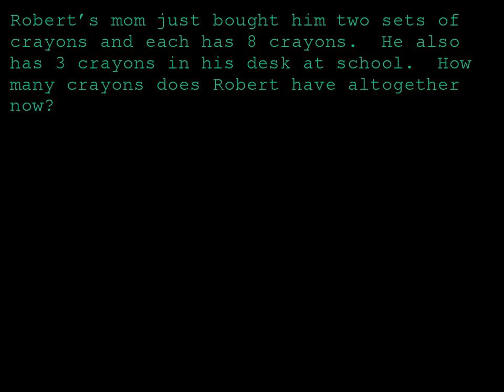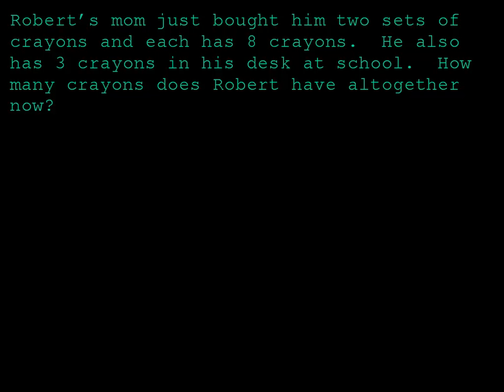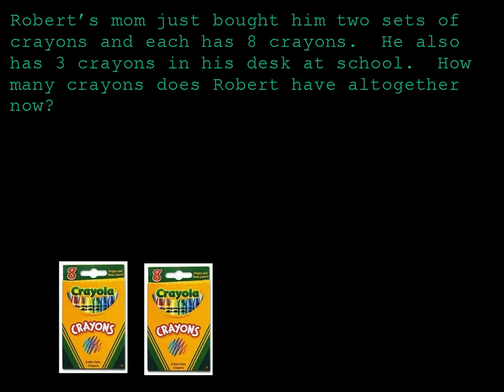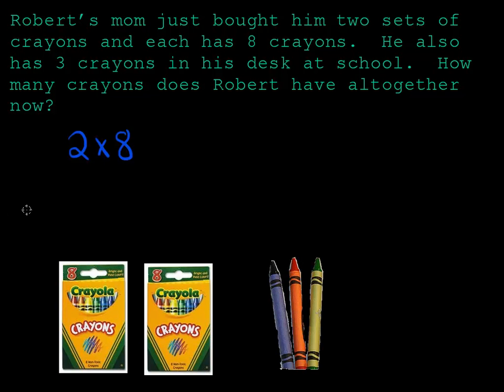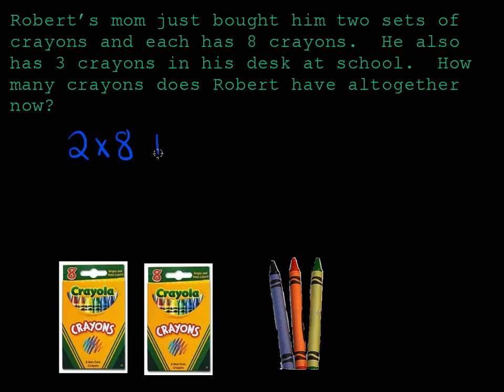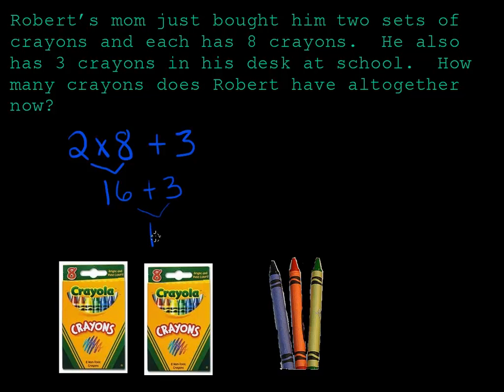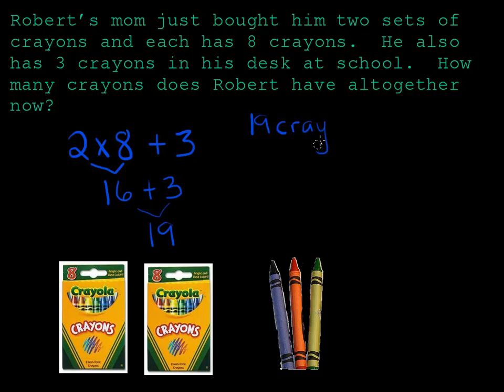Roberts Crayons.mp4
This is a worked two step word problem 2 x 8 + 3 that uses both pictures and numbers to solve the problem.  Teachers, you may want to add more clarification that the word "each" usually signifies multiplication.  This is implied in the video but not fully explained.